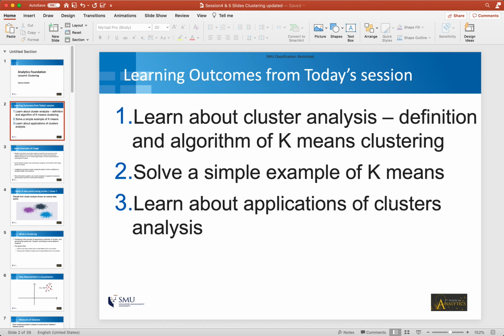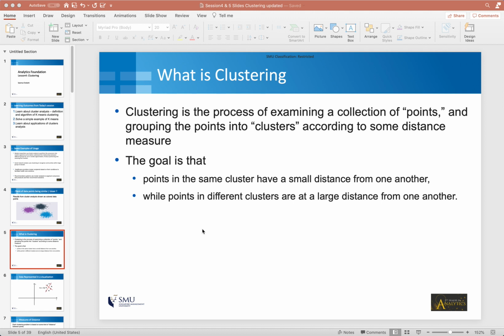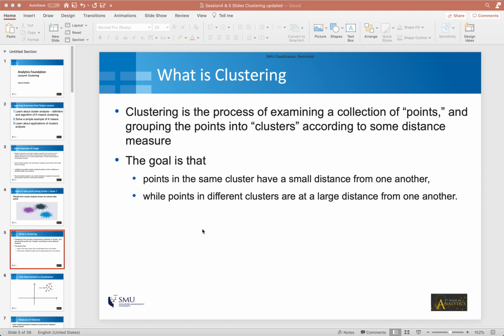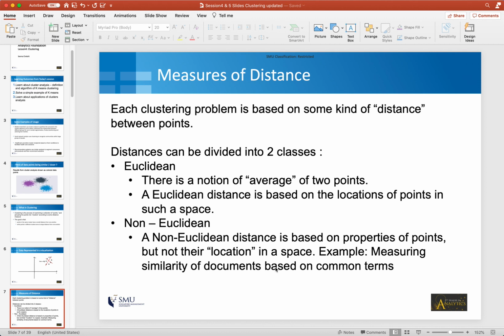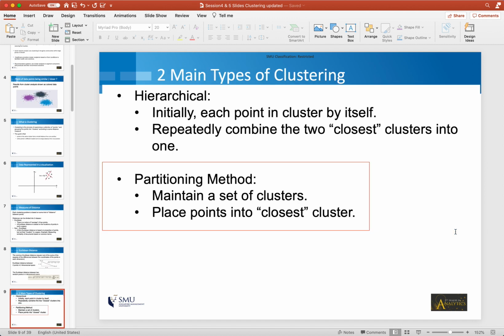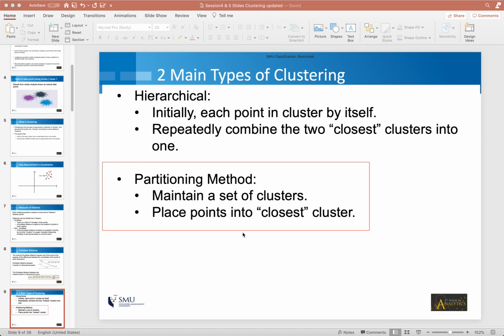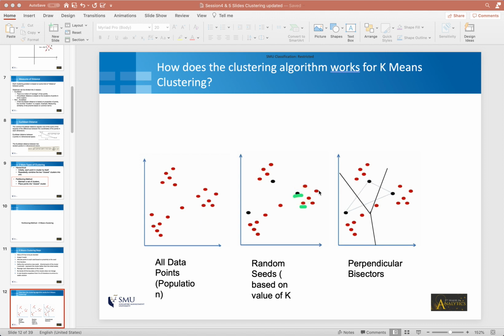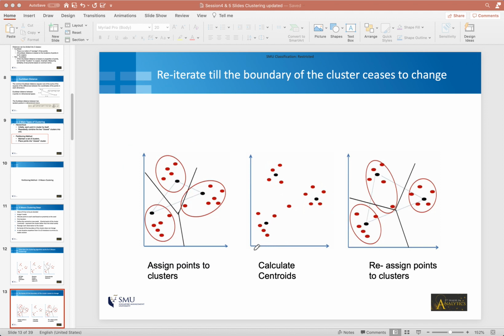1 1 Cluster Analysis Introduction